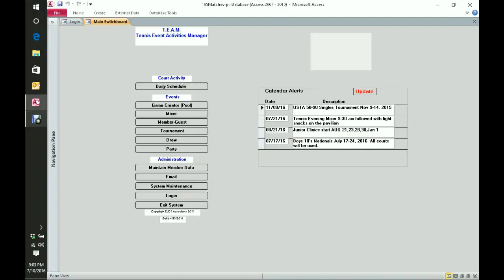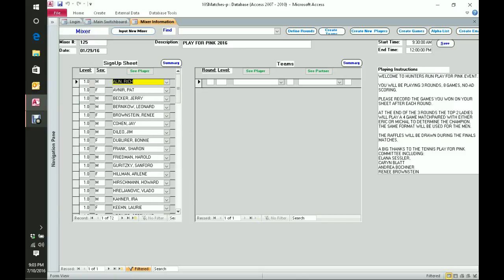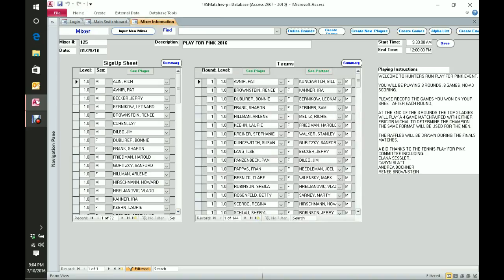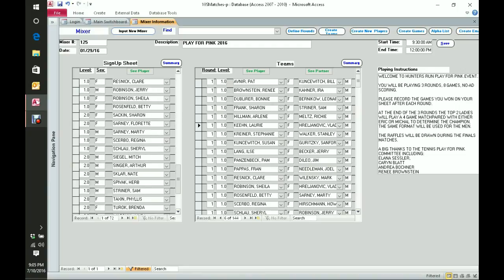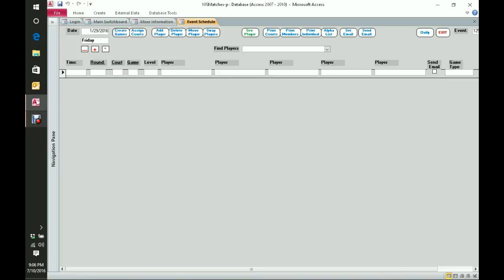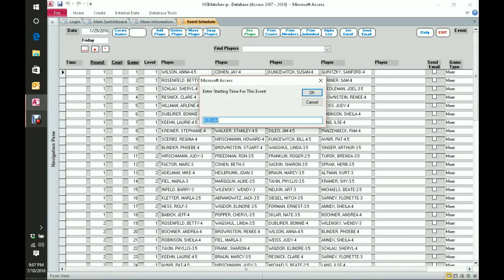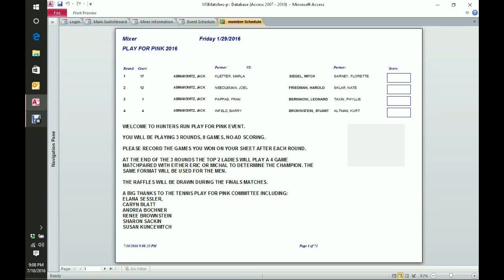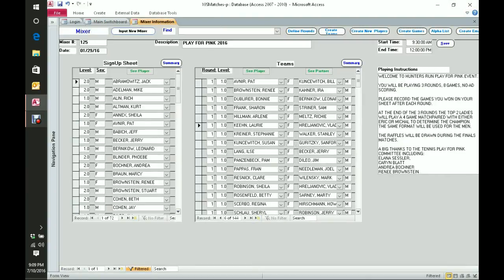T.E.A.M. Create Tennis Mixer 10Smatches.com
T.E.A.M. Software.
Shows how to create tennis mixers. The program allows unlimited players, male, female, or mixed sex. Teams are created, games are made for multiple rounds. No two teams play each other more than once. Courts are assigned for each match and then individual schedules are printed for each player.